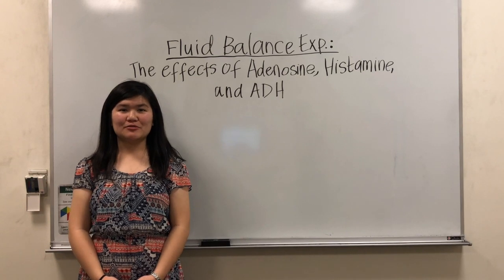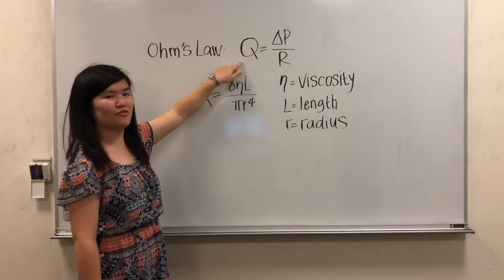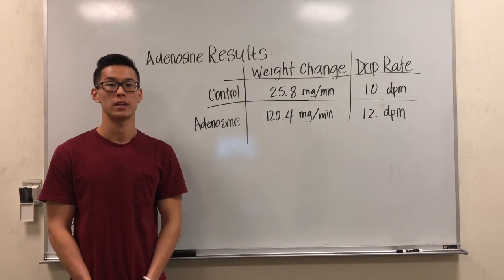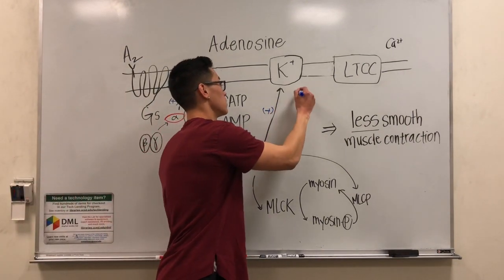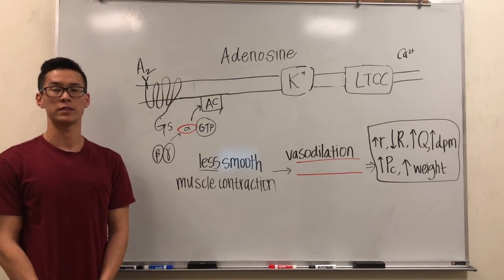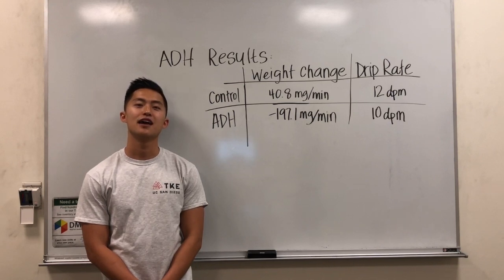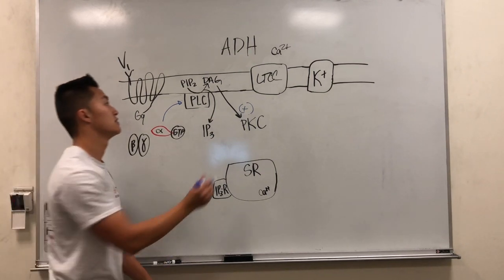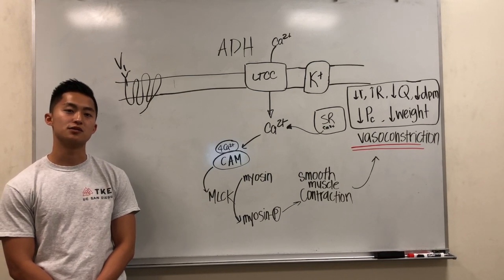BIPN 105 Symposia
Fluid Balance Experiment WI18